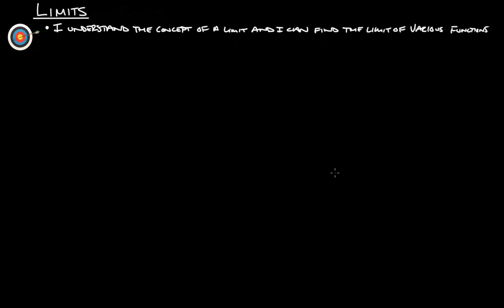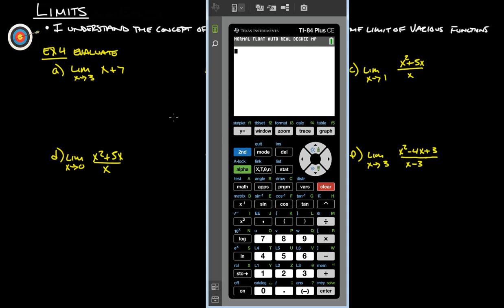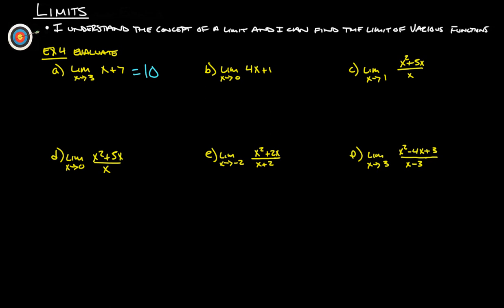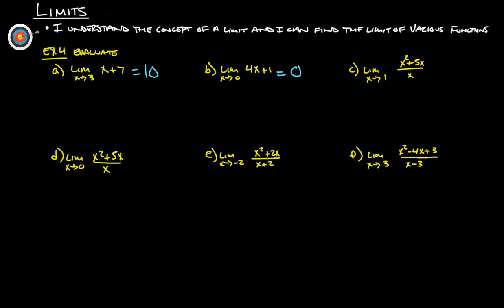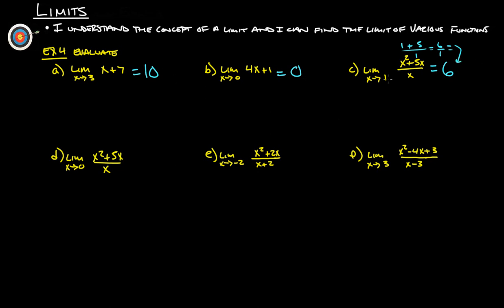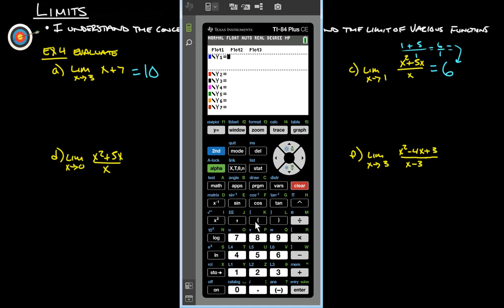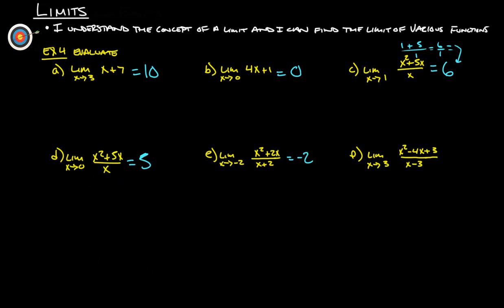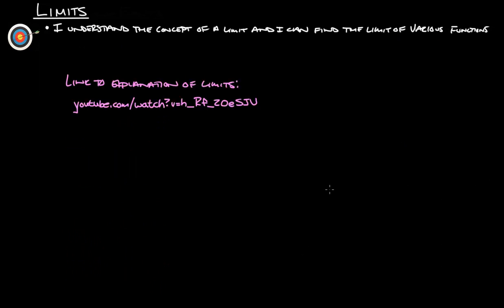10C Limits (part 2 of 2) *the answer to b should be 1